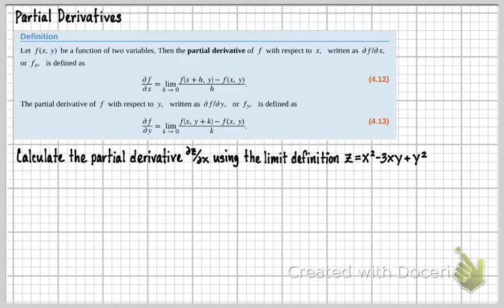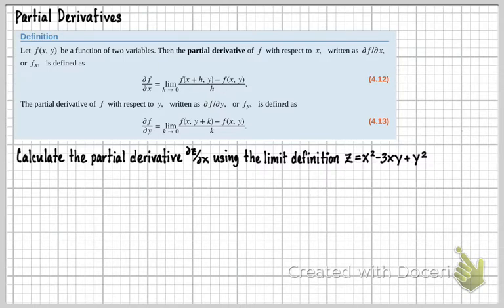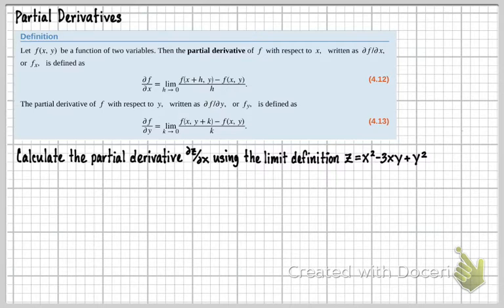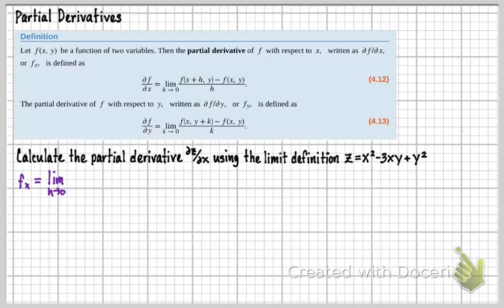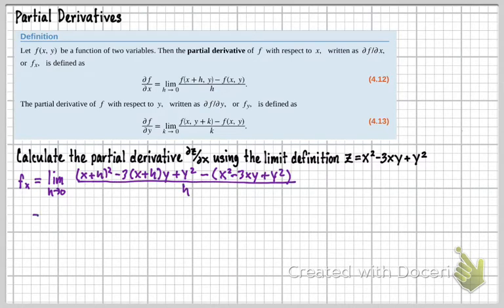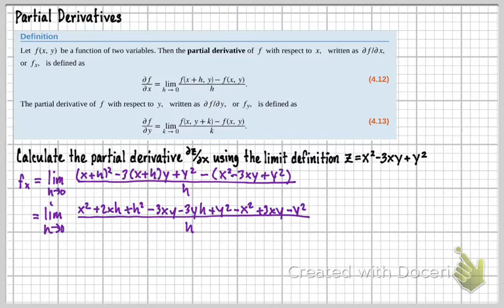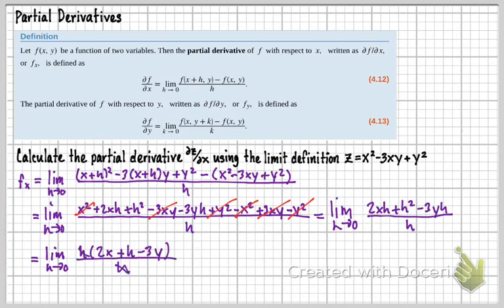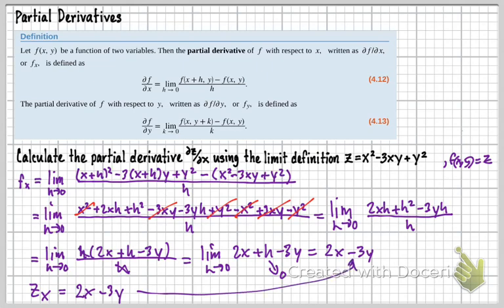MTH261-Sec. 4.3 Partial Derivatives (Part 1)